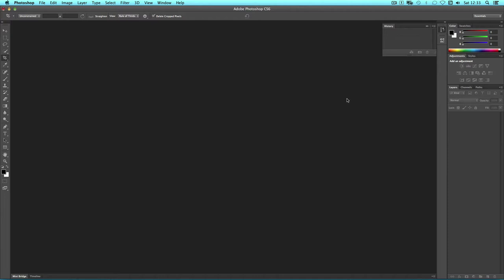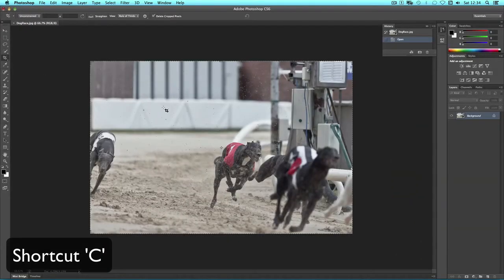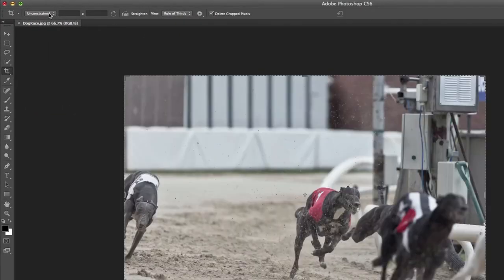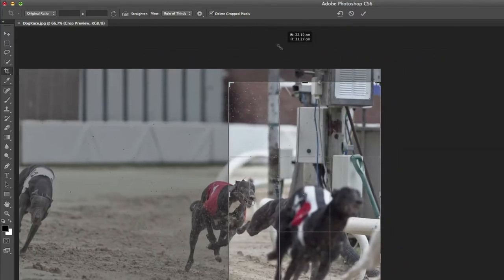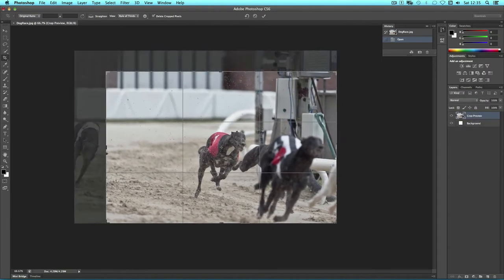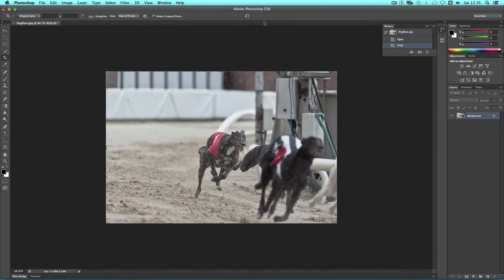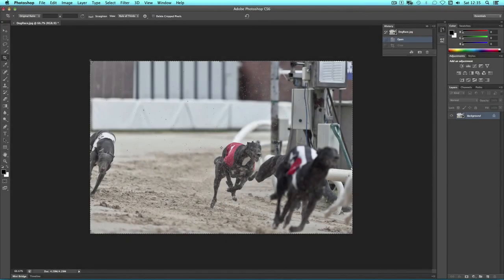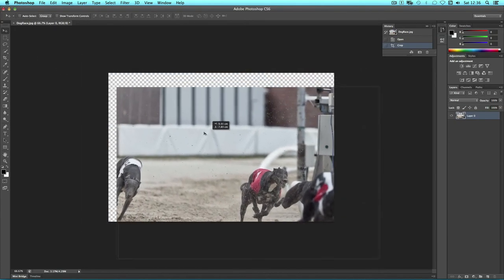How to Crop an image in Photoshop (tutorial)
How to crop a photo in Photoshop, pure and simple!